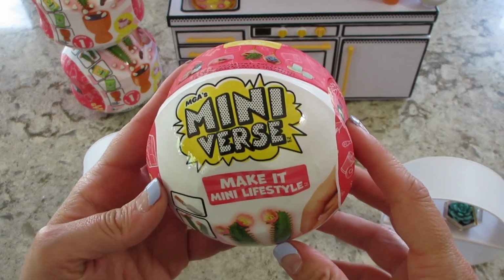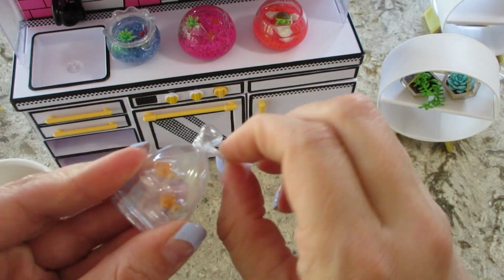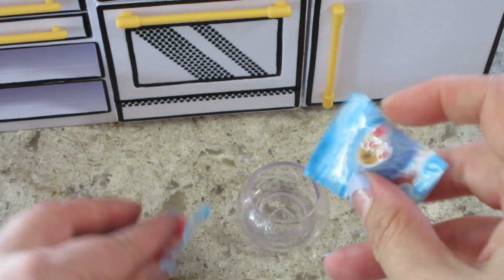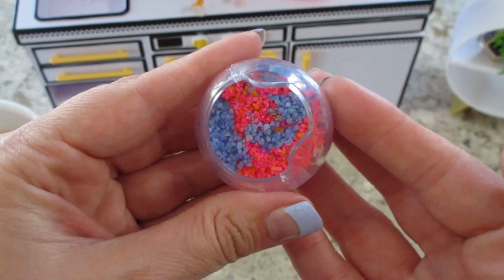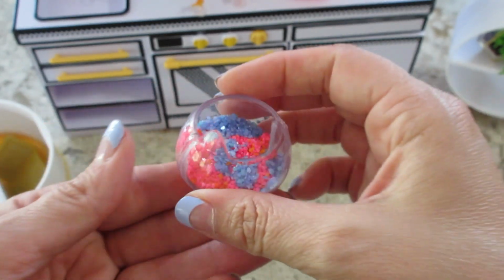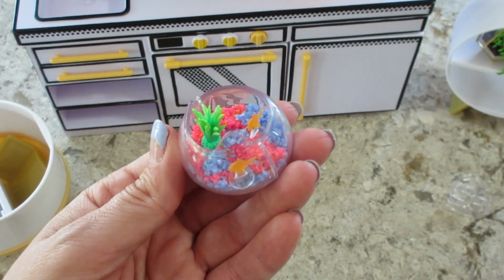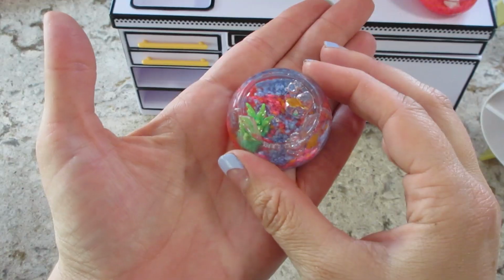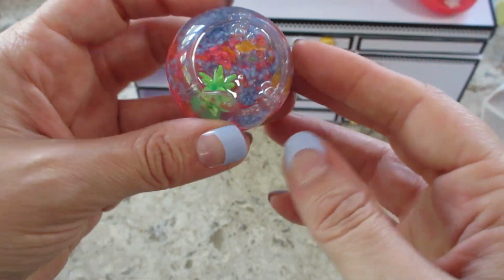Customizing Make it Mini Lifestyle Goldfish Tank?!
Lifestyle Mini Verse

MAKE IT MINI LIFESTYLE: Miniverse is the only mini collectible that you can MAKE, SET & DISPLAY.

UNBOX IT: Each ball comes with realistic mini items and accessories to make your own mini replicas of your favorite lifestyle and home decor pieces! From plants, to aquariums, to candles, each package is a SURPRISE so you won't know which mini you have until you unbox it!

MAKE IT: Compare the contents of your package with the included collector's guide, to see which mini you have. Follow the instructions card on the back to prep your mini.

SET IT: Once you've finished creating your mini, set your replica in any UV light until the resin has hardened. Once it's set, you've got a collectible ready for display!

What's on my nails? Salted Plum